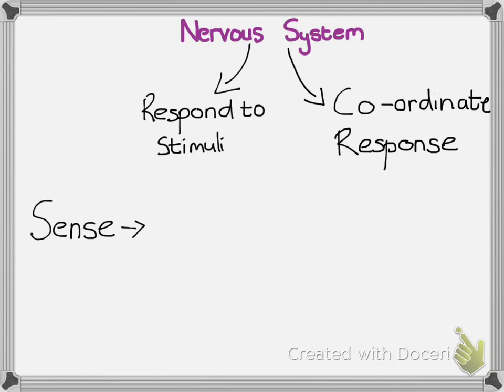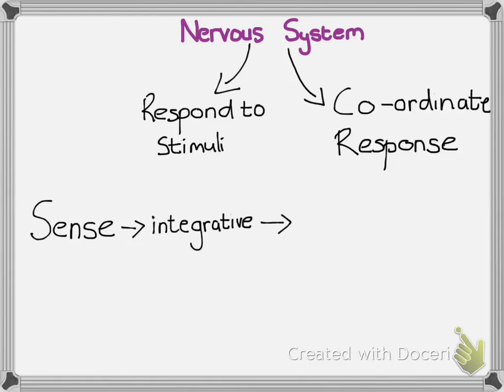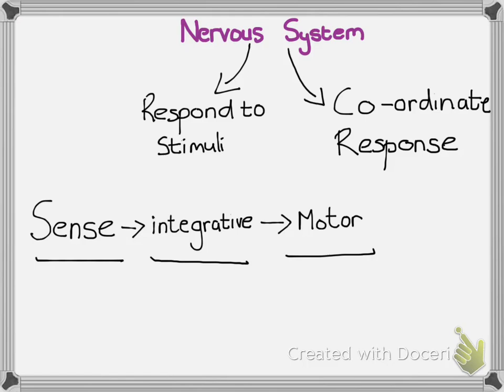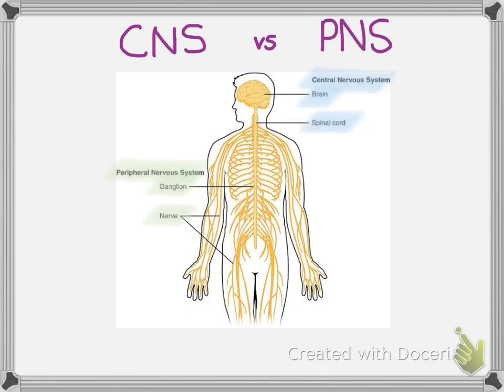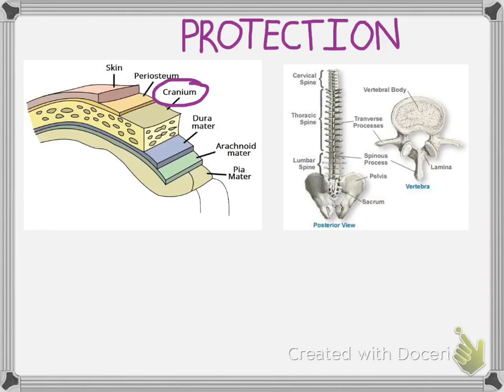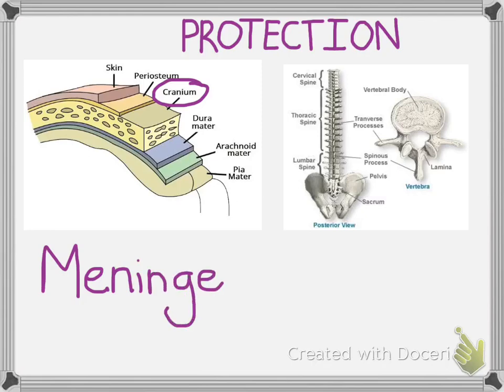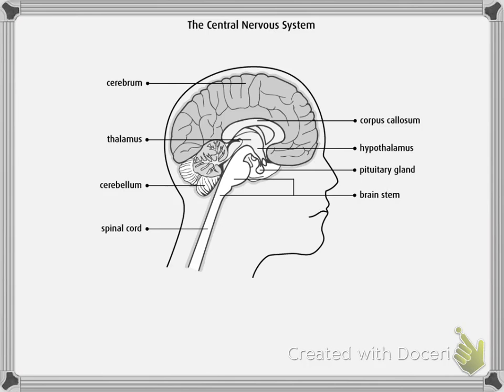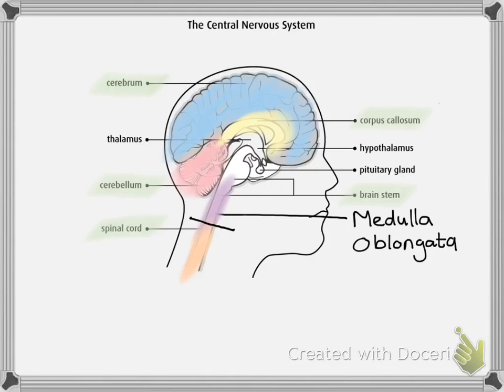Nervous system Introduction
Made to assist matric students learning online during lockdown. This video covers an introduction to the nervous system. The main structures of the nervous system, brain, meninges, spinal cord.